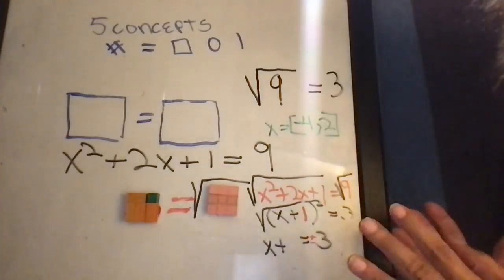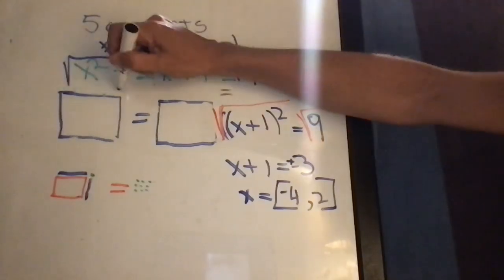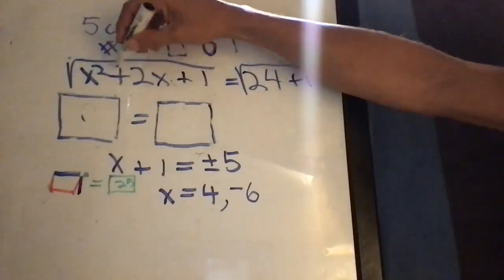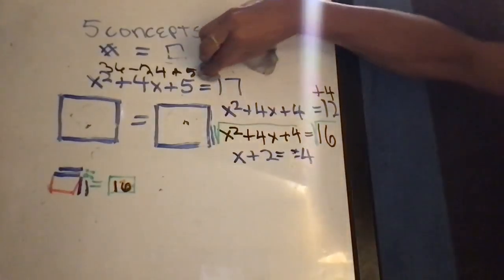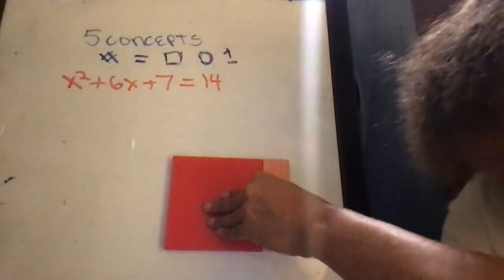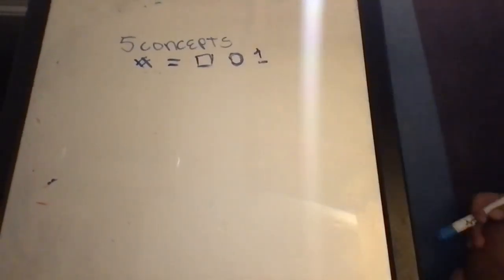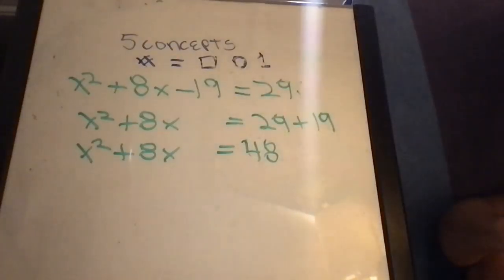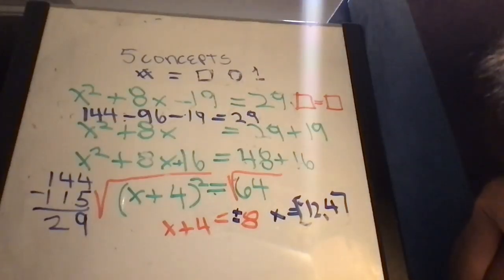Basic, completing the square exercises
Get the hang of the concepts, and when you can see it, it becomes child's play.